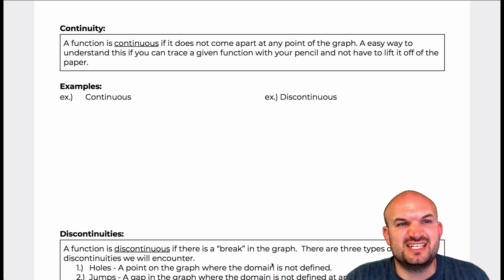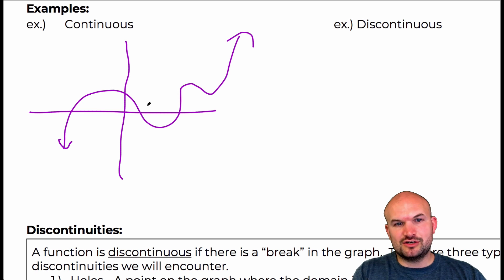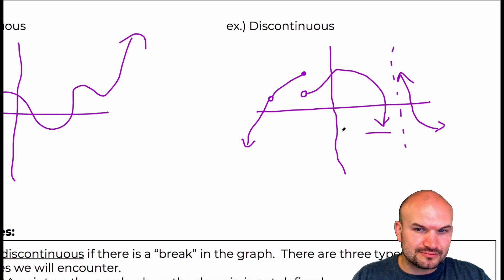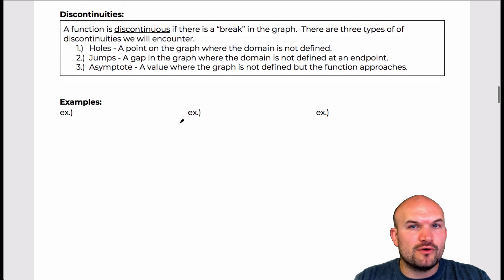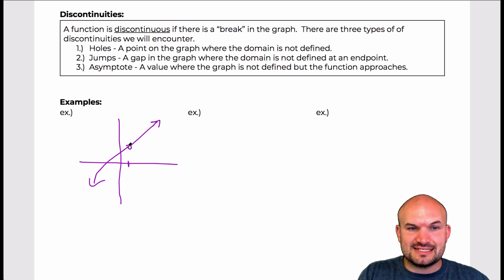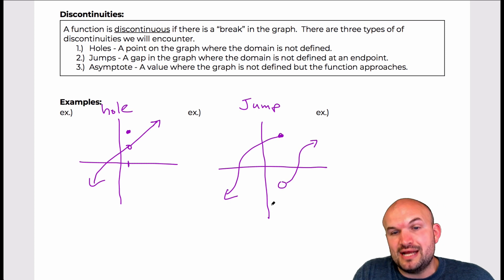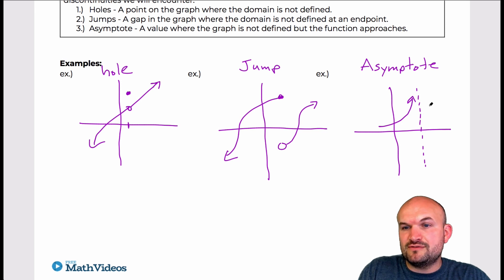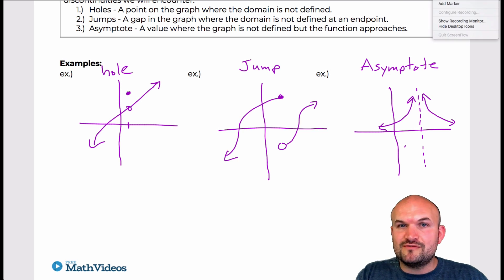Define Continuous and Discontinuous Functions